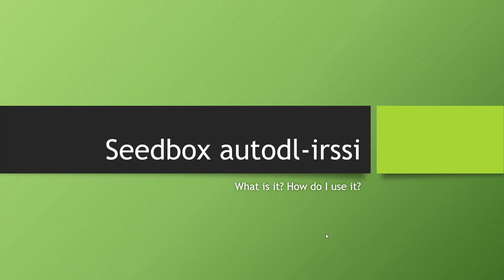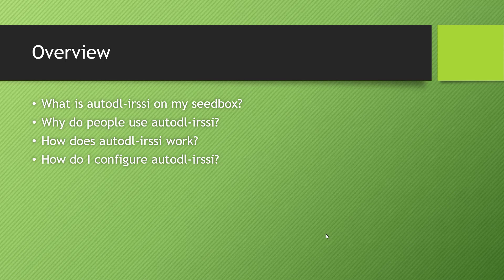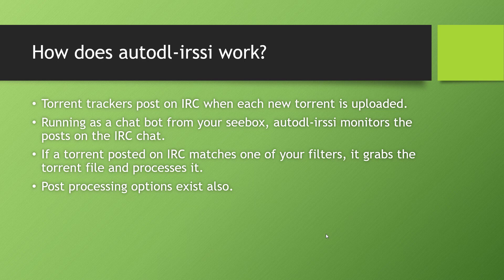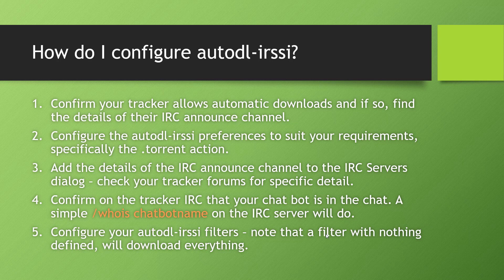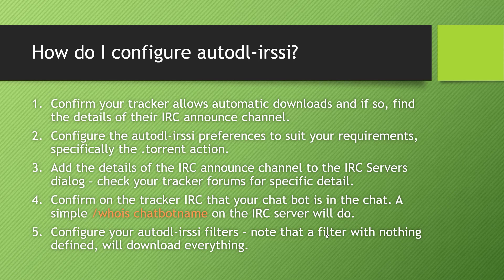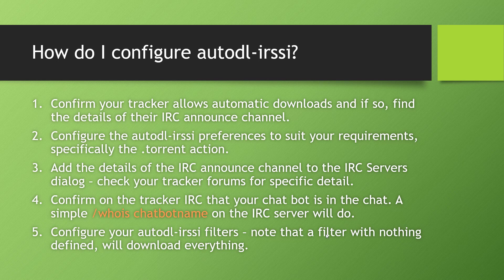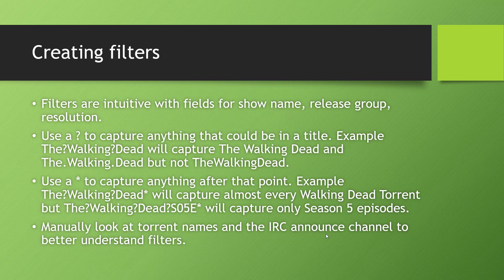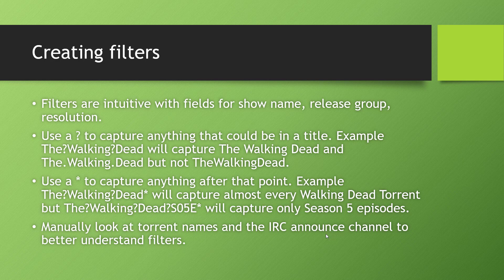What is autodl-irssi on my seedbox and how do I use it?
It is common for many seedboxes now to include autodl-irssi automatically in rtorrent. Unsure what it is, this video will help you out.